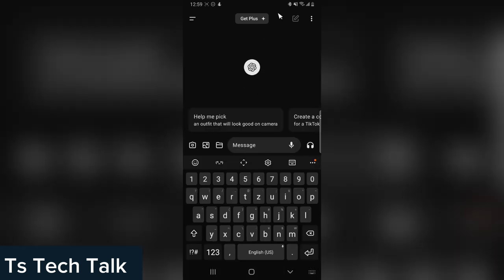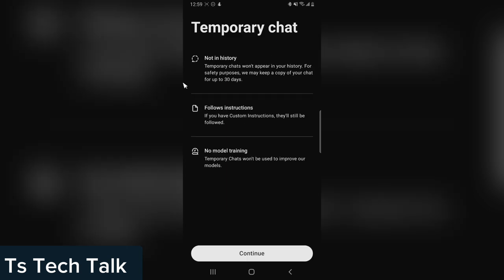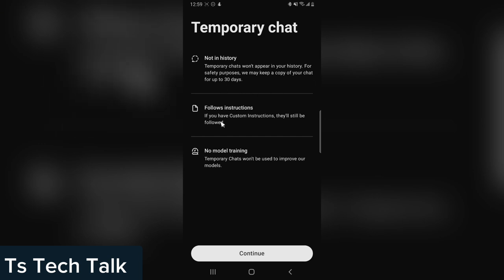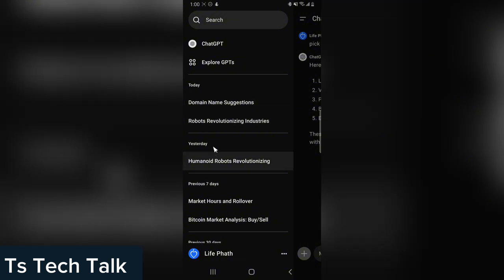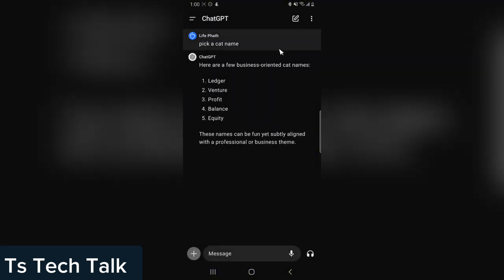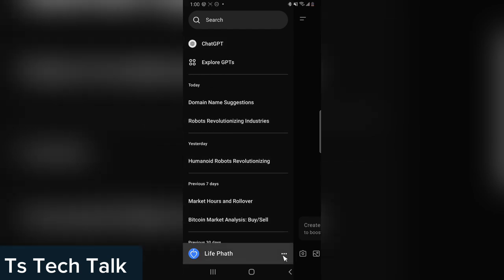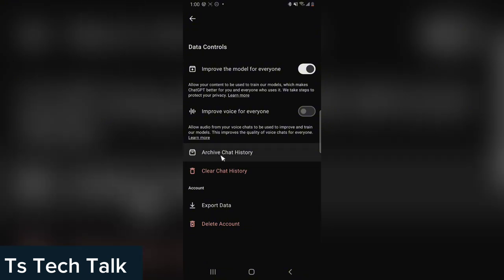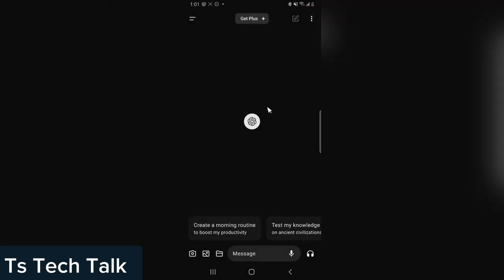How To Make Chat Temporal On ChatGPT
Watch: How To Make Chat Temporal On ChatGPT, In this tutorial, we'll guide you through the fascinating world of temporal chats, where your interactions become time-dependent and dynamic.

With temporal chat capabilities, you can create conversations that evolve over time, mimicking real-life interactions more closely. Whether you want to simulate a historical figure, engage in role-playing scenarios, or simply explore time-sensitive topics, temporal chat opens up a whole new realm of possibilities.

Join us as we demonstrate how to activate temporal chat features in ChatGPT, allowing you to specify timeframes for responses and inject time-based context into your conversations.

Unlock the power of temporal chat and experience a new dimension of interaction with ChatGPT. Let's dive in and revolutionize your chatting experience today!